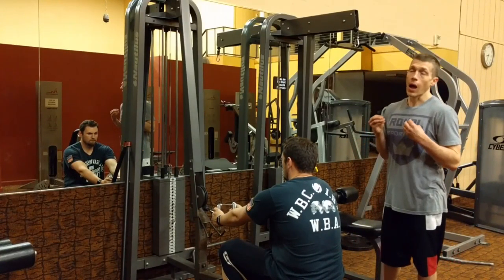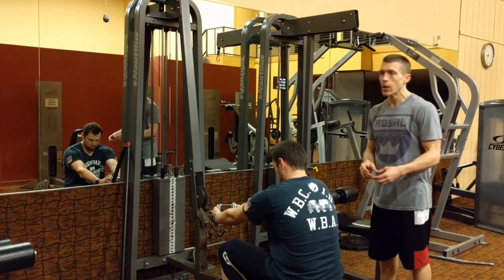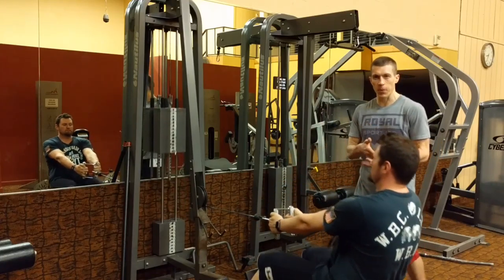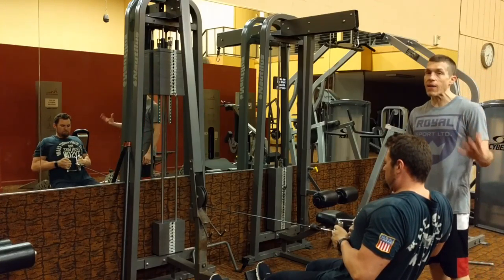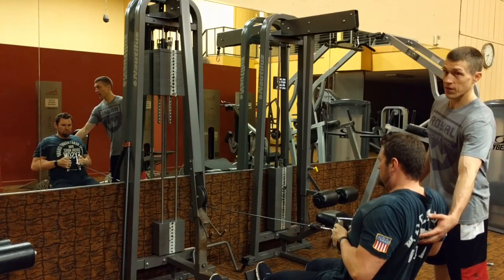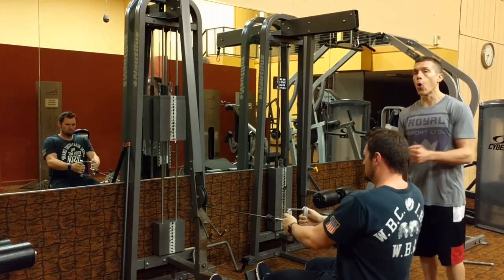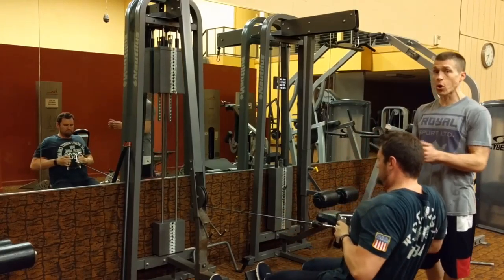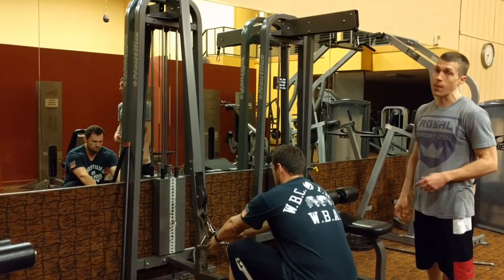Isometric Holds - Nutrient Health & Fitness